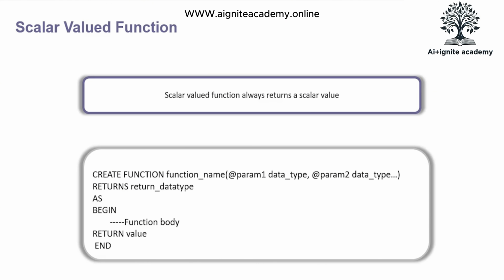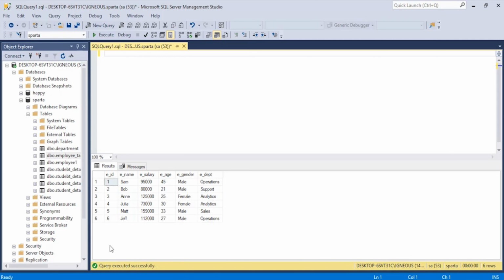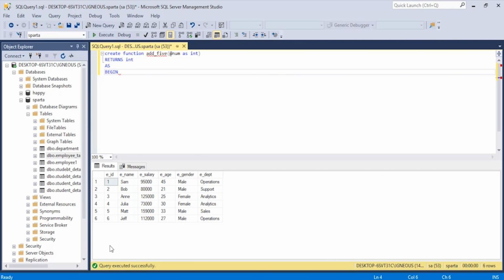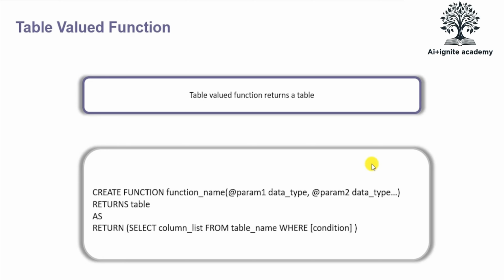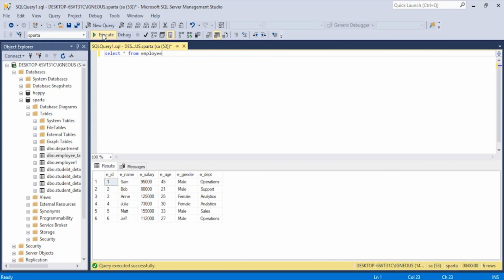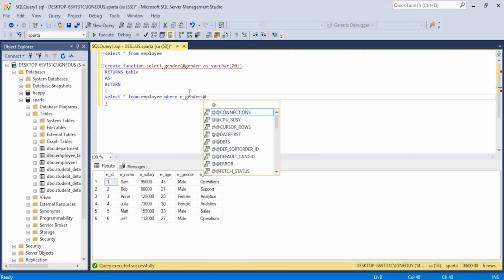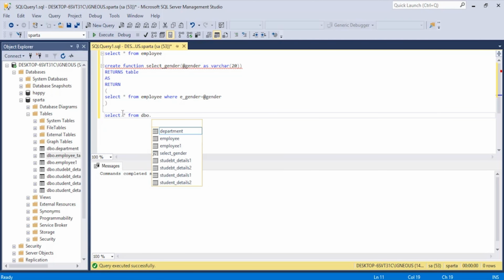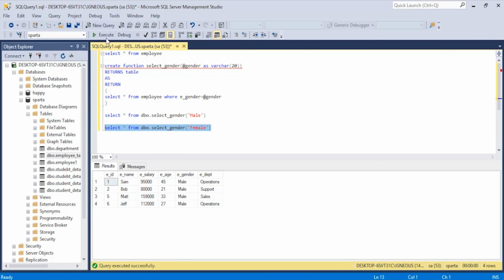User-Defined Functions AI+Ignite Academy